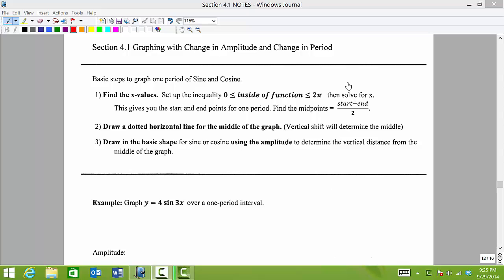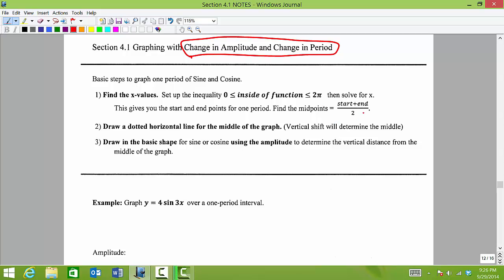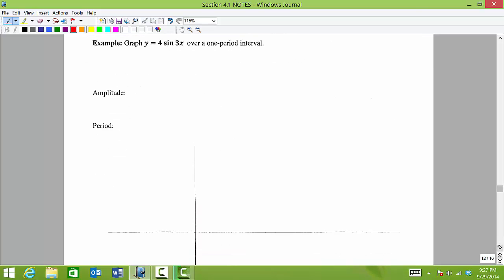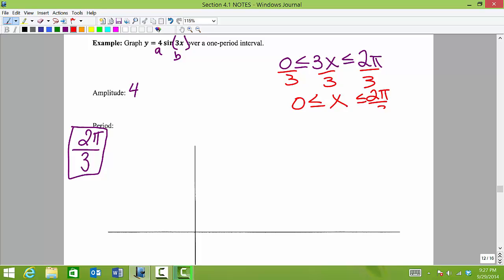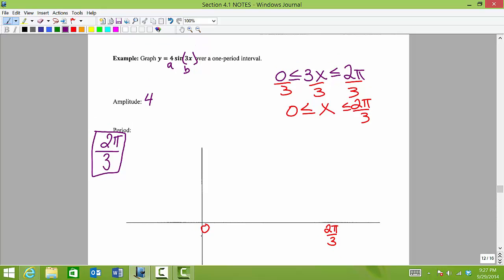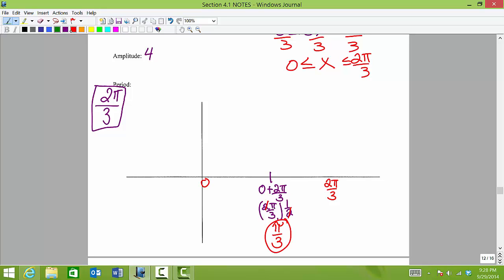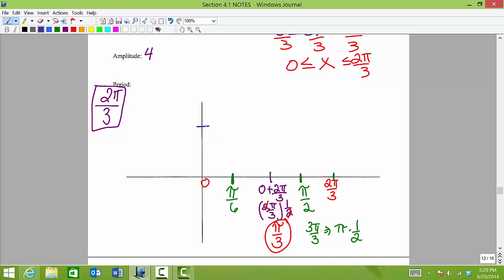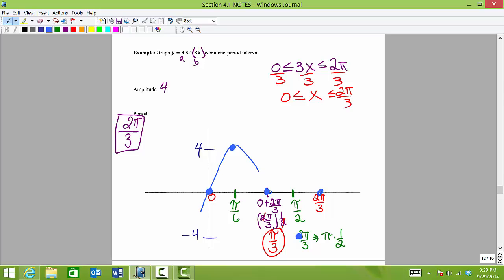MATH 1316 Section 4.1: Change in Amplitude AND Period: Example 1